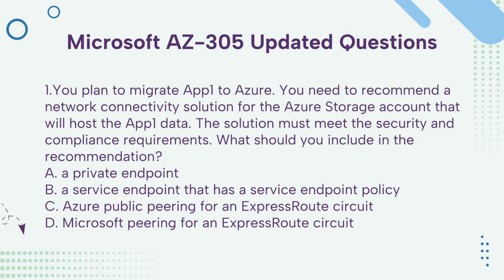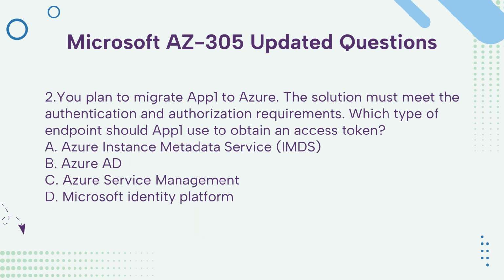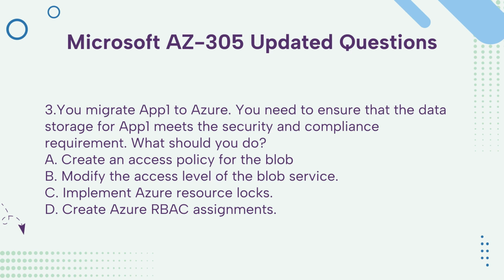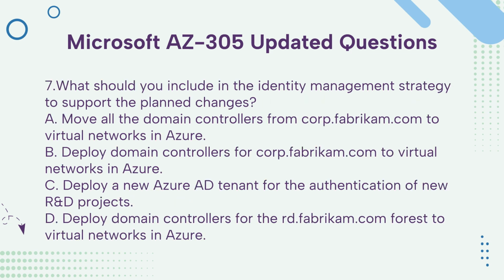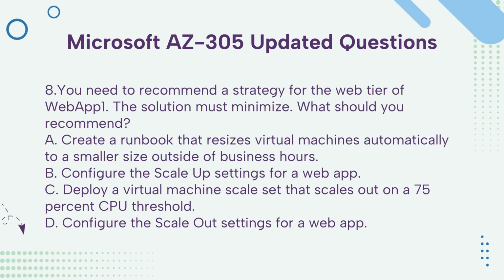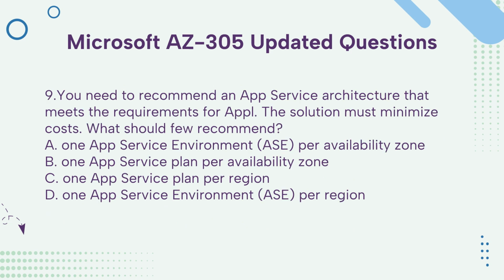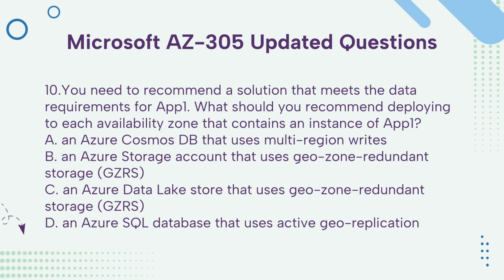AZ-305 Designing Microsoft Azure Infrastructure Solutions Updated Dumps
Microsoft AZ-305 exam is a required test for Microsoft Certified: Azure Solutions Architect Expert certification. We have updated Microsoft Azure AZ-305 exam dumps, which are valuable for you to pass and get certified.